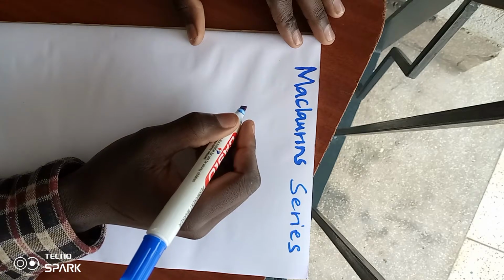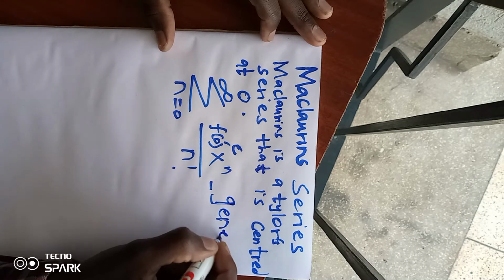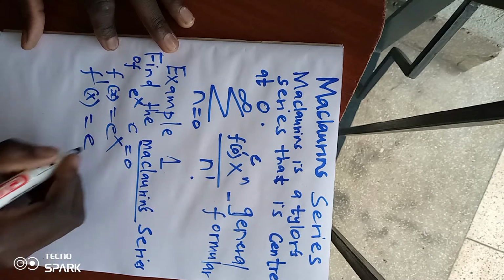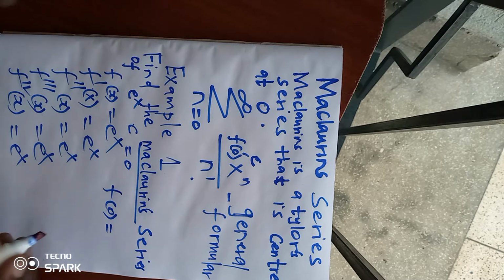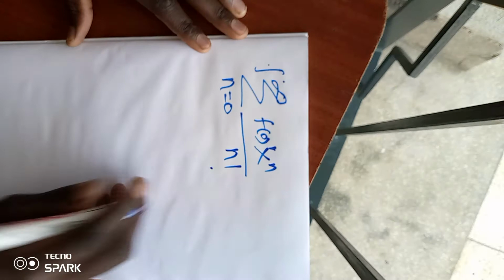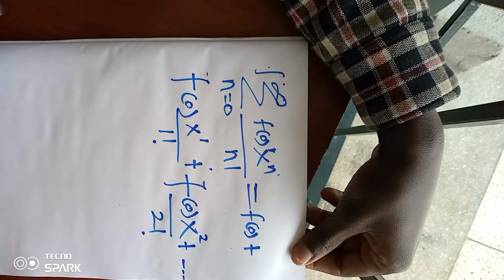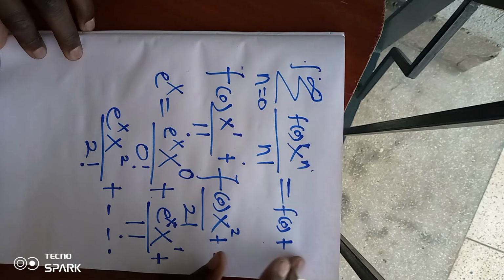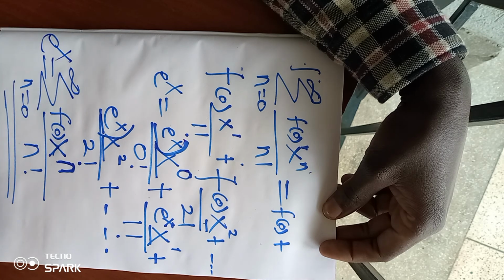the maclaurin's series of e exponent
simple  and understandable solution of maclaurin's series